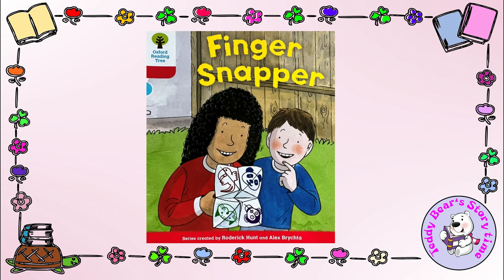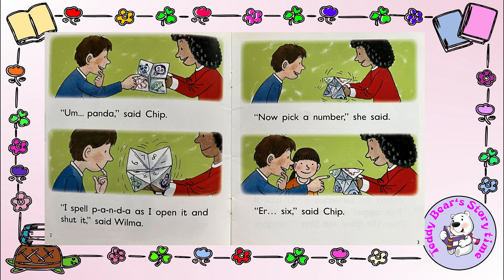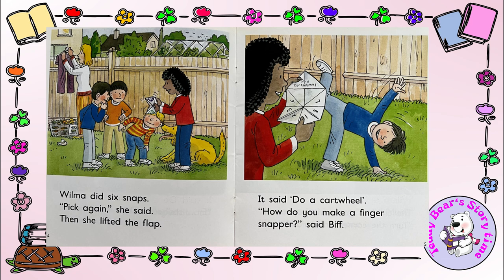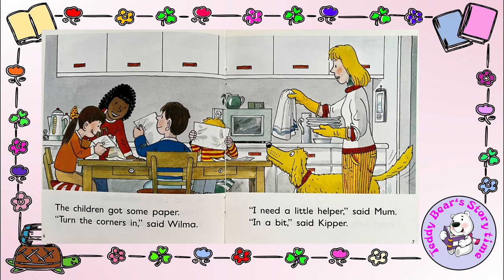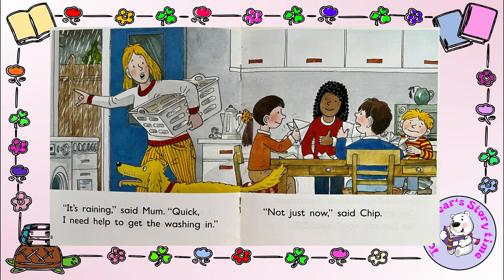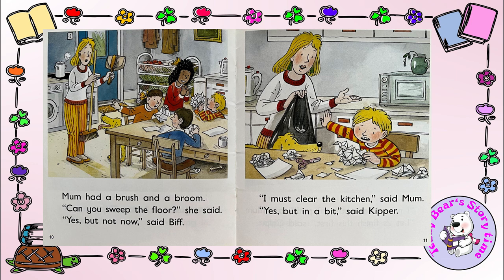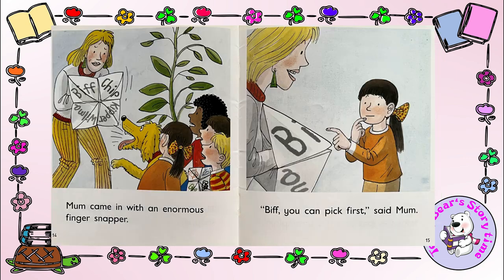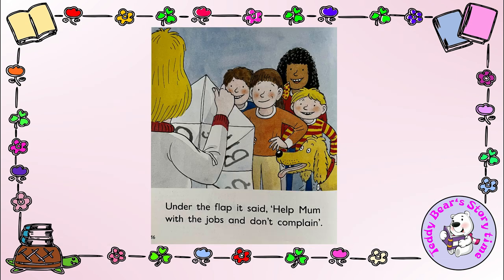Finger Snapper | Oxford Reading Tree Magic Key | Children Audiobook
Dive into the Oxford Reading Tree's Magic Key series! This engaging children's audiobook takes young readers on an exciting adventure with Biff, Chip, and Kipper as they embark on a fun-filled bowling trip. With the Magic Key in hand, the trio experiences a world of surprises and life lessons. Perfect for young readers and parents alike, this audiobook summary highlights the key moments and educational themes that make "The Bowling Trip" a beloved story in the Magic Key series. Join us as we explore the enchanting world of Oxford Reading Tree and discover the magic that lies within!

Book Brief:
The Oxford Reading Tree's Magic Key series is a favorite books among young readers. The Magic Key transports Biff, Chip, and Kipper to a magic world where ordinary outings become extraordinary experiences. This story combines fun, adventure, and important lessons in teamwork and problem-solving. The Magic Key series is known for its ability to captivate young minds while fostering a love for reading and learning. "The Bowling Trip" continues this tradition, offering a tale that is both entertaining and educational.

Thank you for joining us on this magical journey through from the Oxford Reading Tree's Magic Key series! What was your favorite part of the adventure?